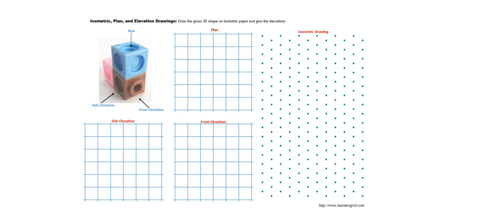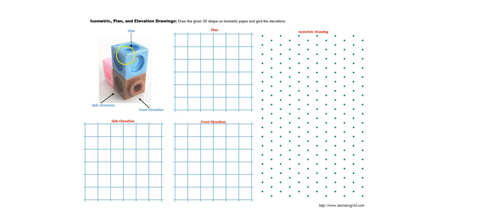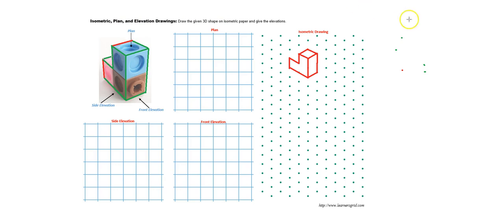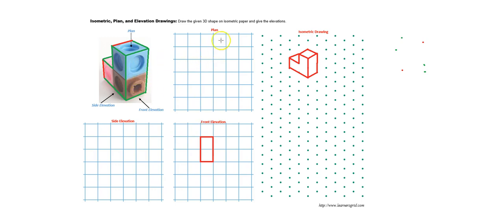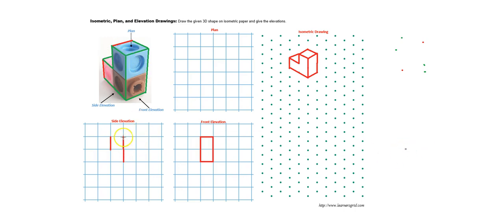ISOMETRIC, PLAN & ELEVATION drawings Tutorial 1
A simple tutorial to show how to draw simple 3D shapes as isometric drawings, and then give plan and elevation drawings for same 3D shape.

for more tutorial and worked solutions videos PLUS a range of worksheets.